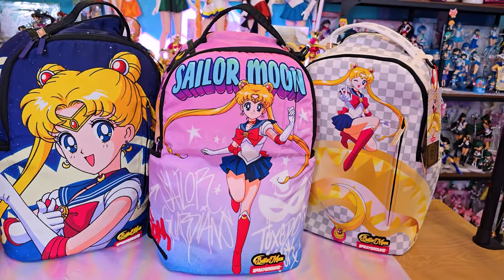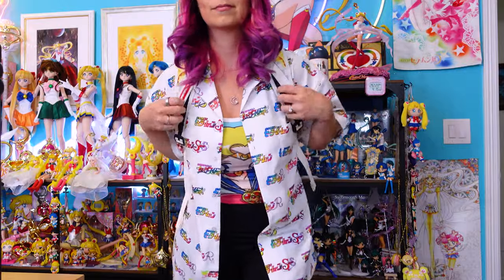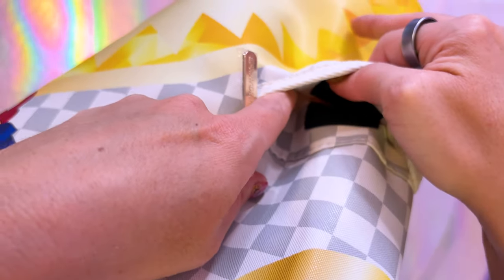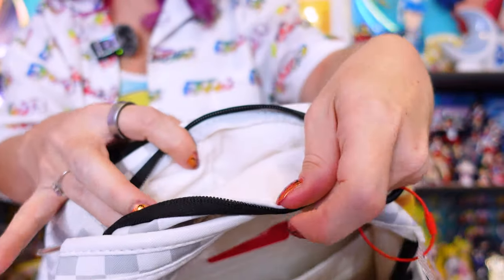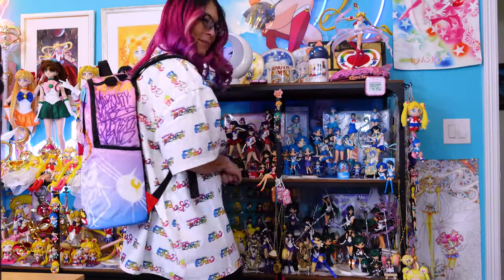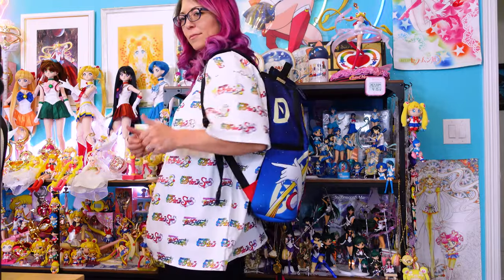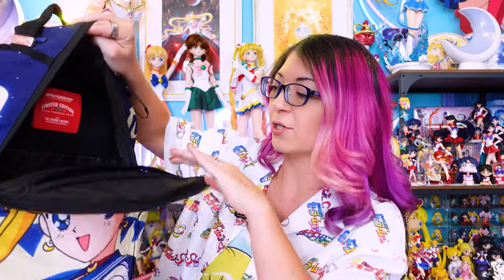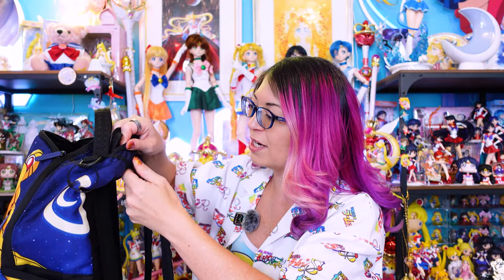Sailor Moon x SprayGround Backpacks Review - Are They Worth The Resale Prices?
🌙 What's up, Sailor Guardians! In today’s video, I’m giving you an exclusive look at the Sprayground x Sailor Moon backpack collaboration! 🚀 This limited-edition collection included three stunning, Sailor Moon-inspired backpacks that sold out lightning fast. Whether you're a die-hard Sailor Moon fan or a collector who missed out, this is the video for you!

Join me as I dive into all the magical details of each backpack design. From bold Sailor Moon motifs to high-quality materials and unique Sprayground features, these bags are pure collector’s gold! I'll share my thoughts on each one, and why I think this collaboration captured the Sailor Moon aesthetic perfectly.

✨ In this video:
- Up-close review of each backpack in the Sprayground x Sailor Moon collab
- Design details inspired by Sailor Moon’s universe
- Why these backpacks are a must-have for collectors
- Tips on where to look if you missed out on the launch

These Sprayground x Sailor Moon backpacks are out of stock but you may be able to find them secondhand!

Chapters:
0:00 About the Sprayground Collab
1:00 Wink Backpack DLXV
4:11 On The Run Backpack
5:33 DLXR Backpack
7:15 My Experience
8:36 Tips To Find One